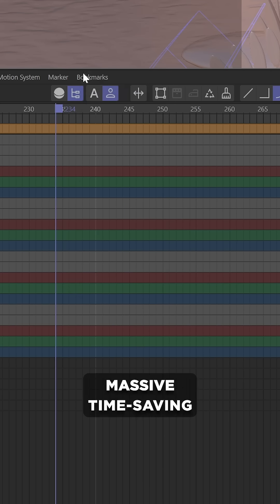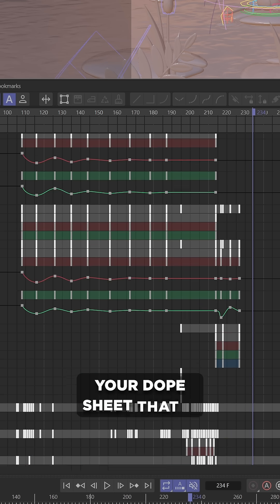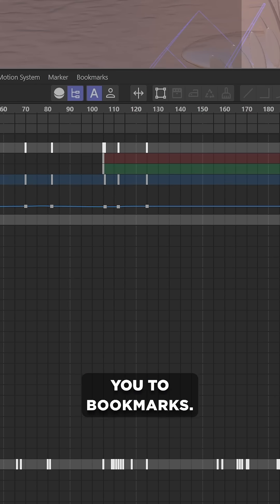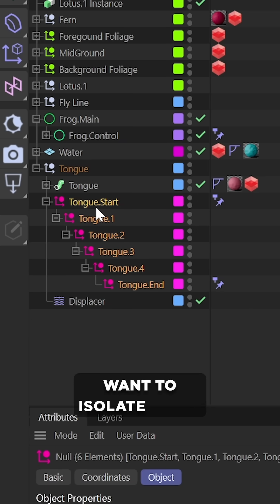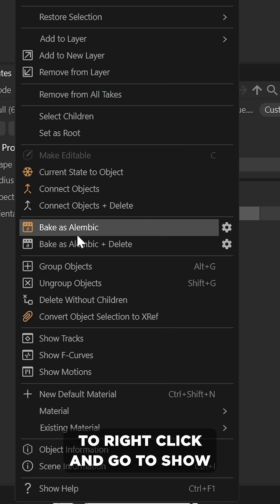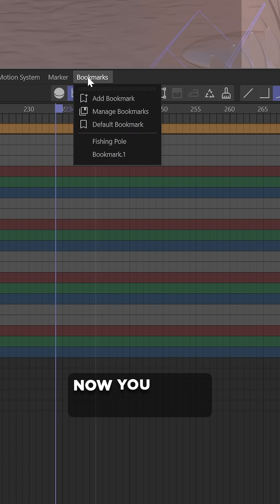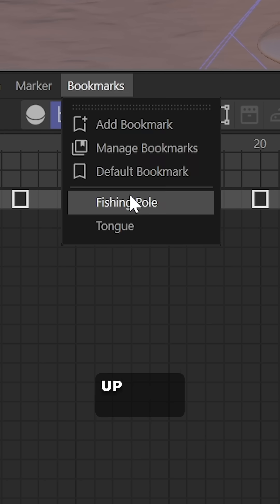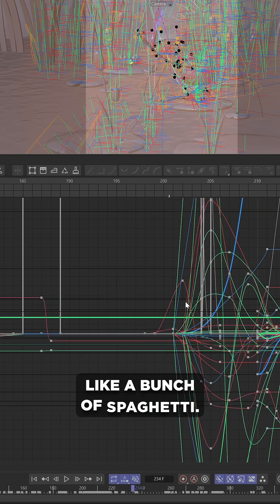Simplify your animation workflow with Bookmarks! | Cinema 4D Tips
This week's EJ C4D knowledge bomb is all about using Bookmarks to simplify your animation workflow!🔖